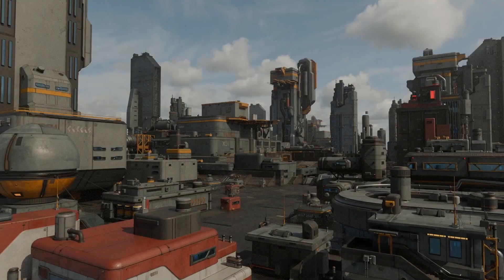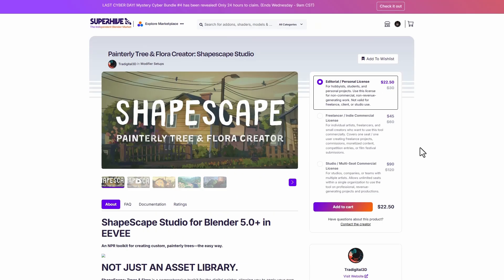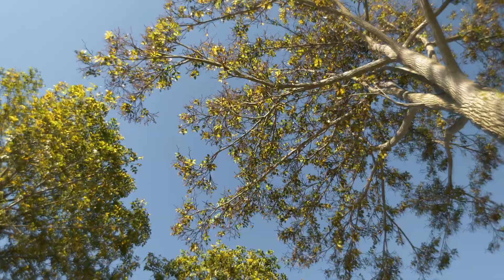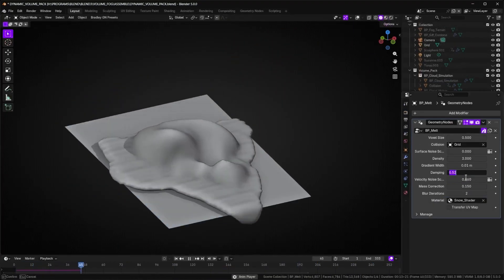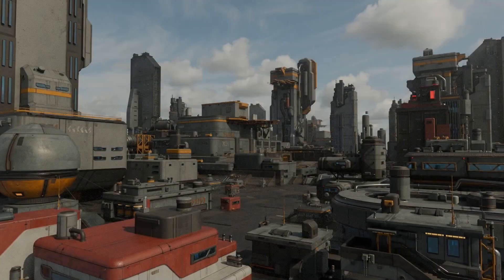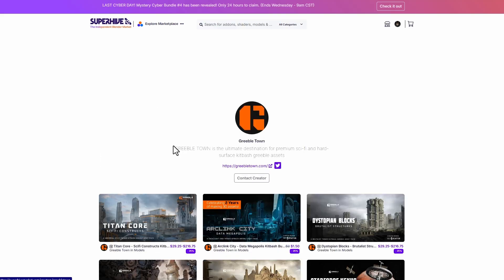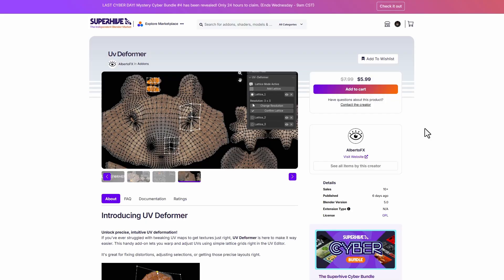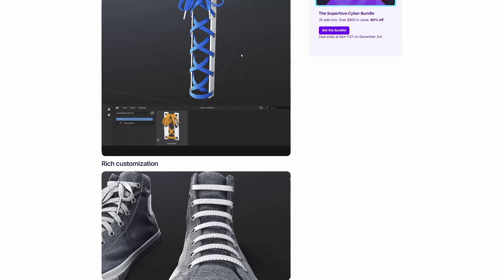Brand New Blender Addons You Probably Missed! - Dec #1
🌐 Let’s take a look at some amazing new blender addons for the month.
00:00 Intro
00:26 Scene Scape Studio.
01:29 Mega Citigen —
02:17 Treezy, Dynamic Trees - Limitless tree customization —
03:26 Volume FX -
04:20 Lazy Decals Addon | One-Click Decals [FREE] —
05:30 Titan Core - SciFi Constructs Kitbash Buildings —
06:29 Laces Generator —
07:09:  AlbertoFX Store Front —
08:09 Honourable Mention